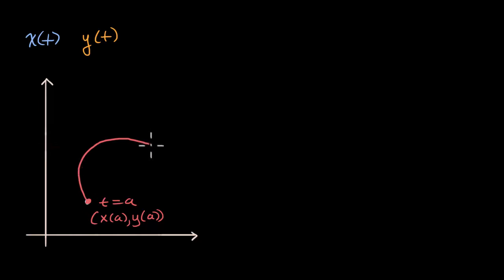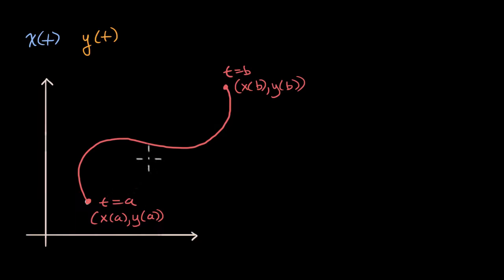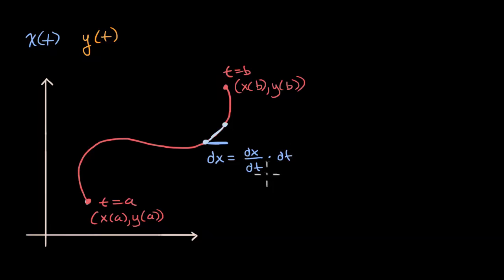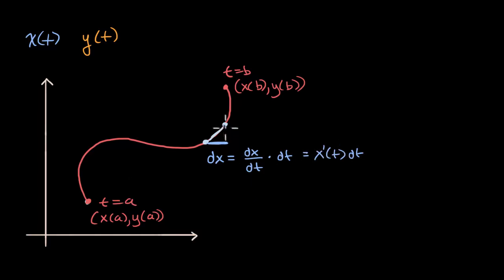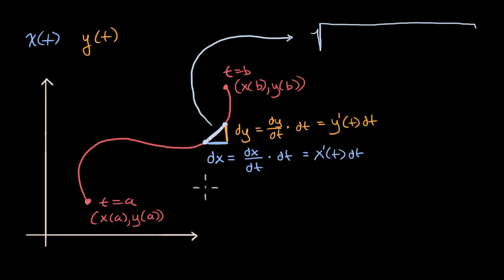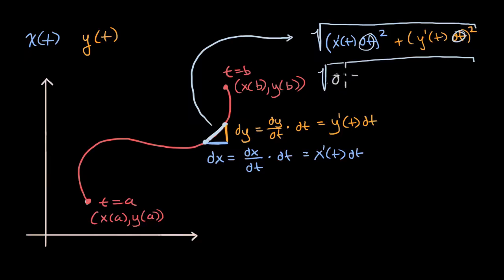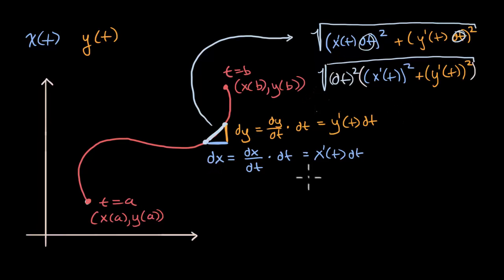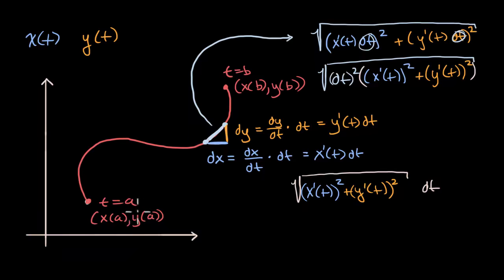Math Integral Calculus - Parametric curve arc length